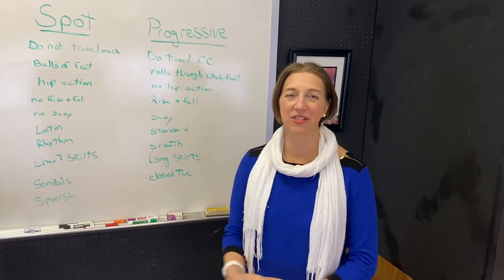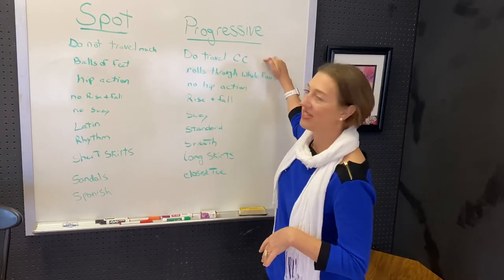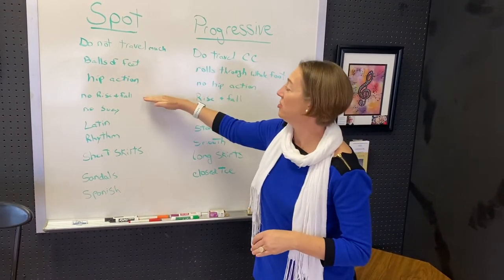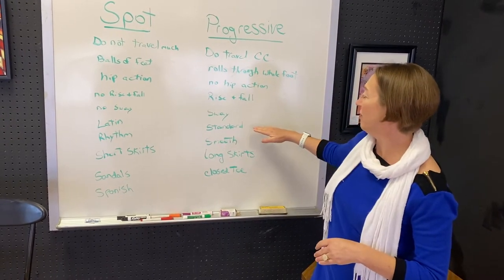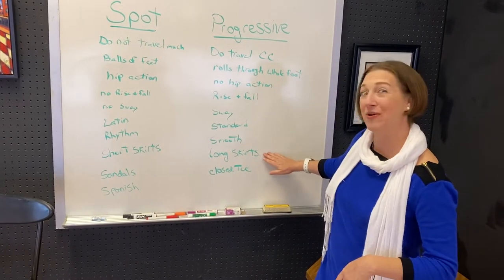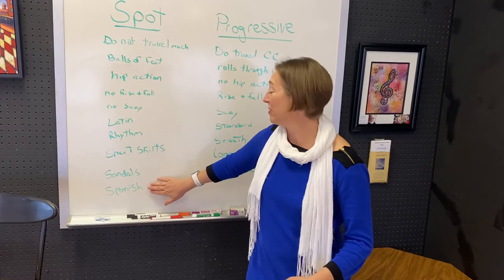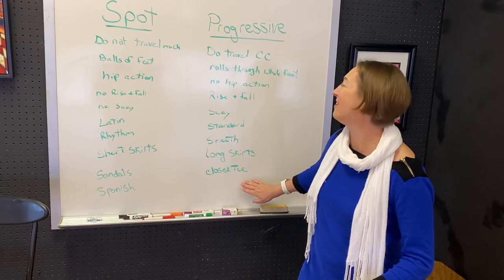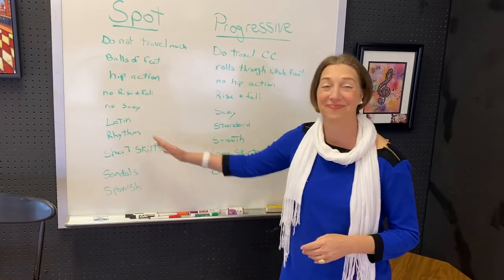Spot Dances Vs Progressive Dances: Fundamental Concepts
This video gives a general overview of the two major types of Ballroom Dance. Use what you know about a dance to make educated guesses about accompanying technique, style, and footwork.  Look for exceptions and ask your teacher about them!
The Fundamental Concepts videos repeat things I say in class all the time. While I hope that these video lessons are helpful to you, most dancers learn much better in person.

Lesson written and taught by Rachel Hunt
Videography by Luke Hunt